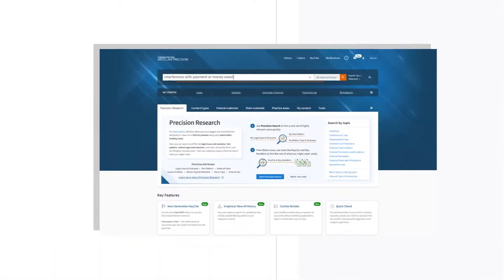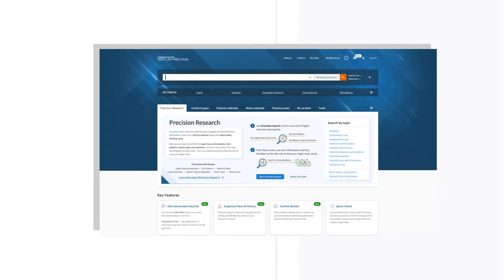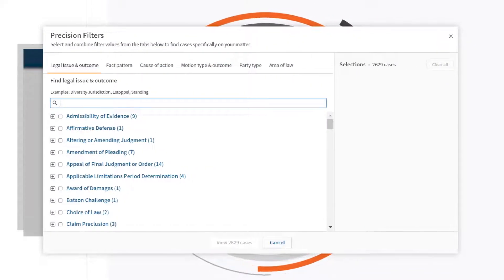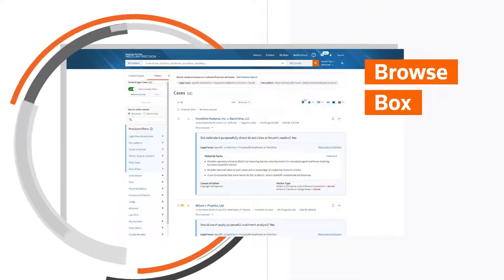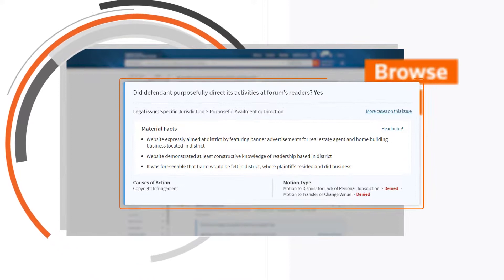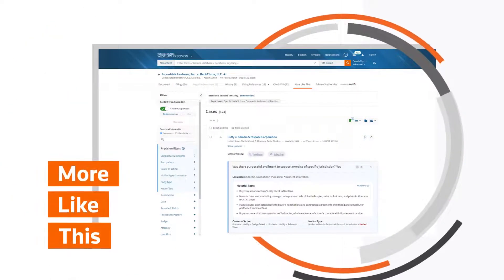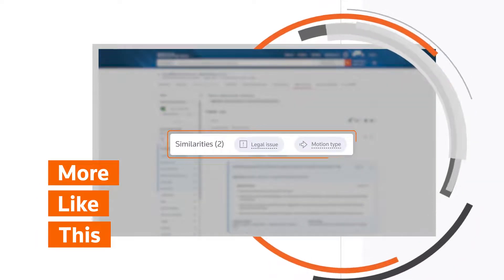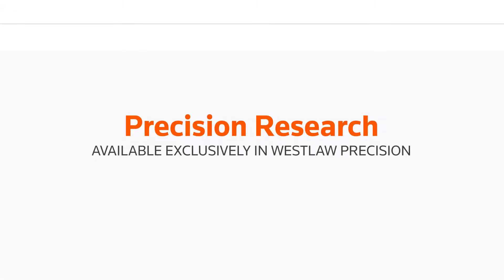Precision Research on Westlaw Precision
Westlaw Precision: the fastest way to find what you need. The latest evolution in legal research allows you to research over twice as fast without sacrificing confidence in your results. Search, filter, browse, and find on-point cases with unmatched precision and efficiency with Precision Research.